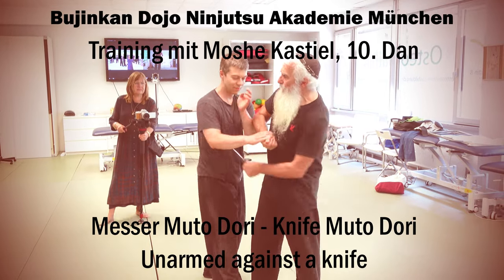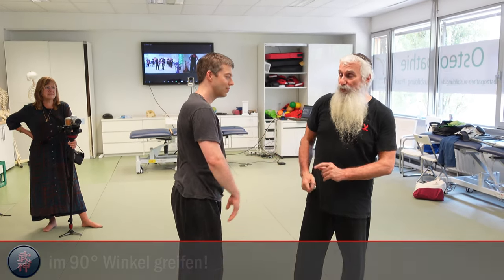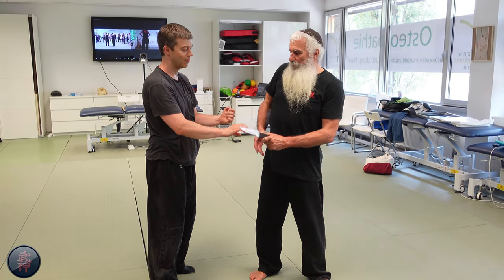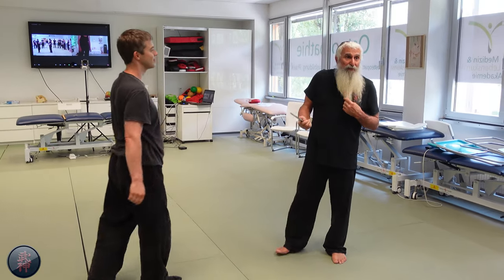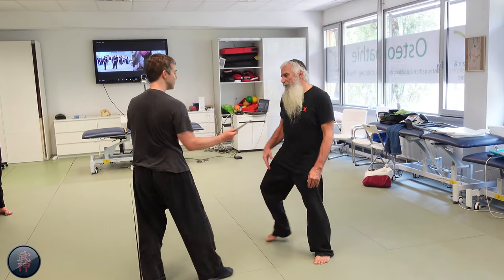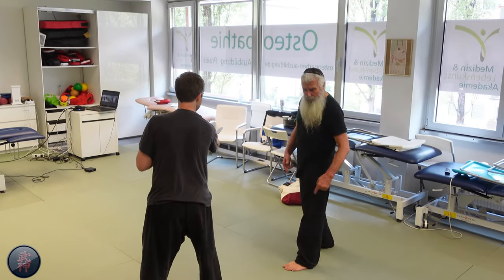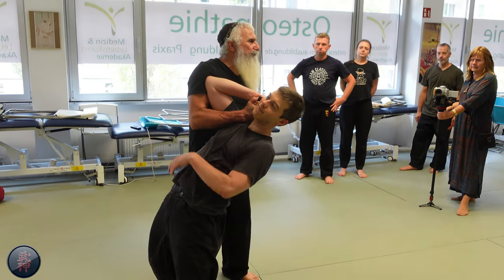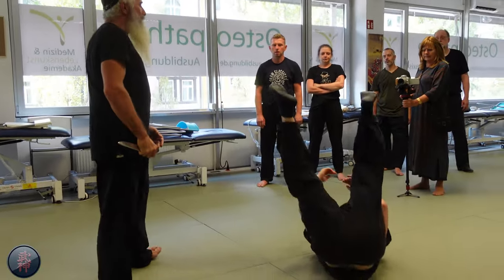Tanto Muto Dori - unarmed against a knife! Bujinkan-Ninjutsu Kenjutsu with Moshe Kastiel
Training mit Meister Moshe Kastiel (10.Dan) in der Bujinkan-Ninjutsu Akademie München.
Unbewaffnet gegen Messerangriffe! Moshe Kastiel zeigt Grundlagen zur Kontaktaufnahme, Körperbewegung, Möglichkeiten der Kontrolle der Waffenhand.

Training with Master Moshe Kastiel (10th Dan) at the Bujinkan Ninjutsu Academy Munich.
Unarmed against knife attacks! Moshe Kastiel shows basics of contact, body movement, ways of controlling the weapon hand.

Kostenloses Probetraining! Ruf an für Deinen Termin!